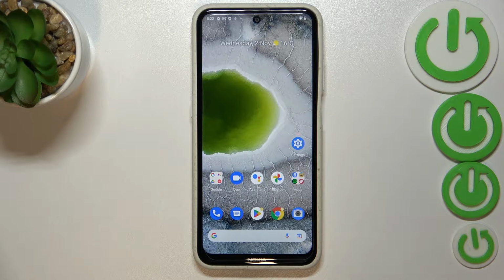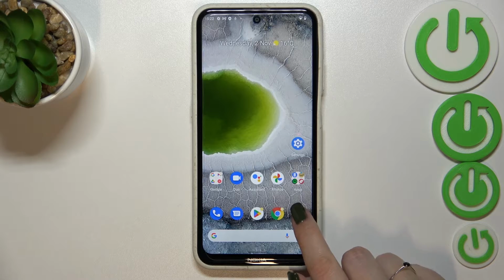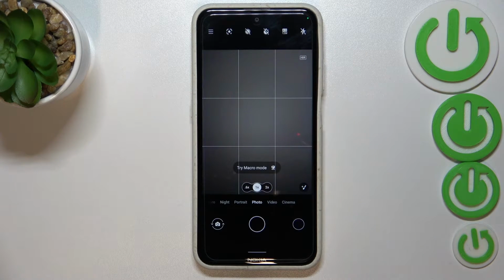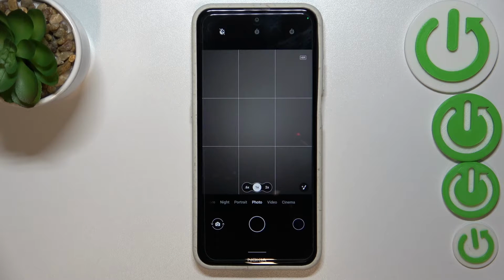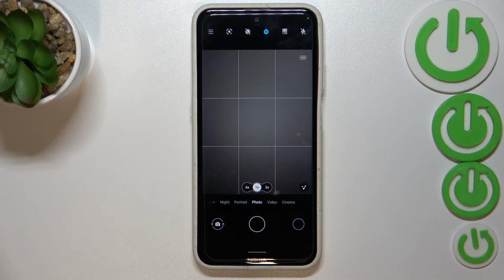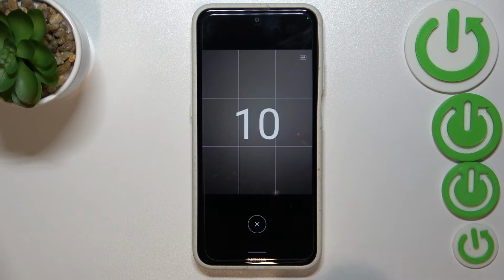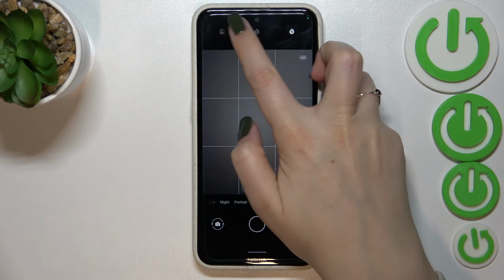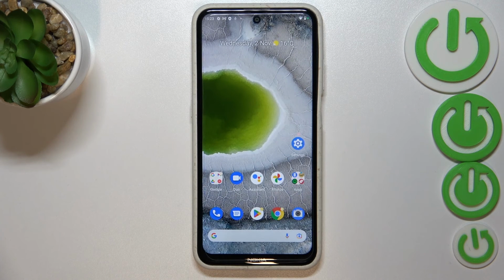NOKIA X10 - How To Add Camera Timer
If you want to add timer to camera on NOKIA X10, with this video you can learn how to do it. By following our Instructions video you'll see how to easly setup camera timer on NOKIA X10. You can find more useful guides on our YouTube channel HardReset.Info! if you have any trouble with any kind of device like Smartphone, Smartwatch, Headphones, Routers, Smart TV, etc... solution should be there!

How to add camera timer to Nokia X10 ?
How to setup timer for Nokia X10 Camera ?
Nokia X10 Camera Timer ?
How to make timed photos on Nokia X10 ?